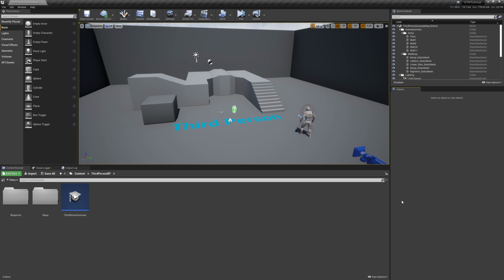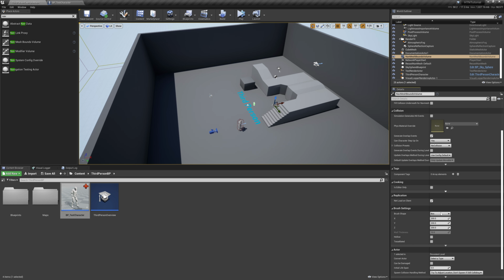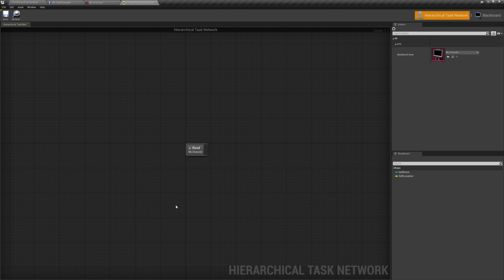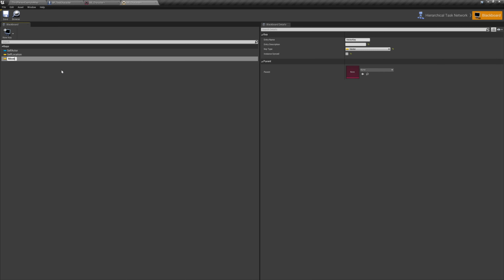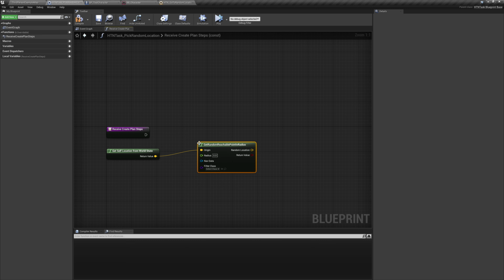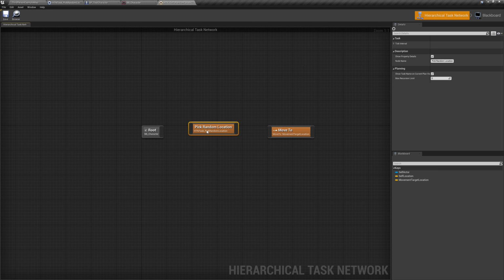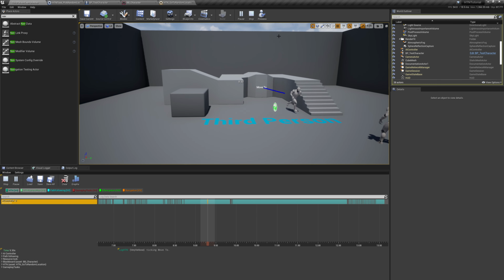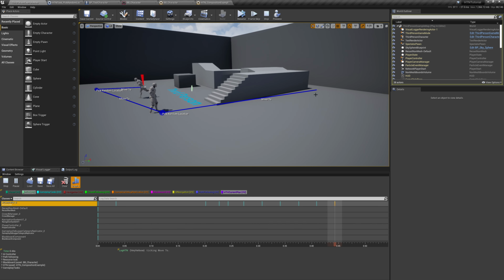[HTN] Tutorial 1 – Basic setup & Introduction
This is the first in a series of tutorials for the HTN planning plugin for Unreal Engine 4.

In it we'll set up a simple character that uses HTN planning on top of the Third Person template.